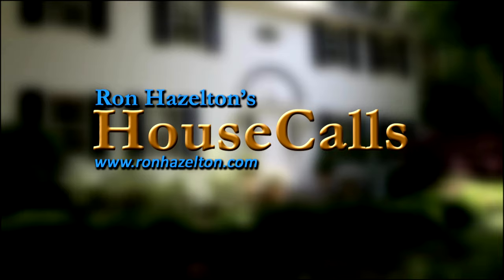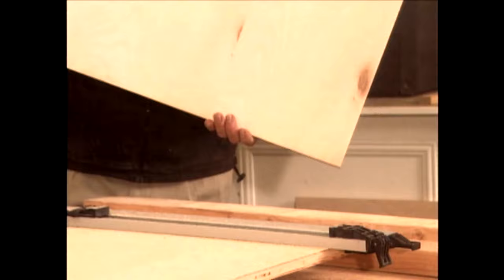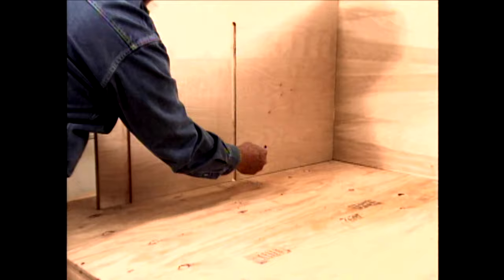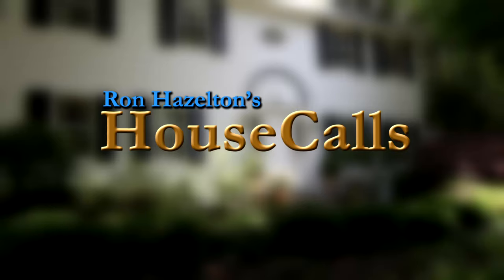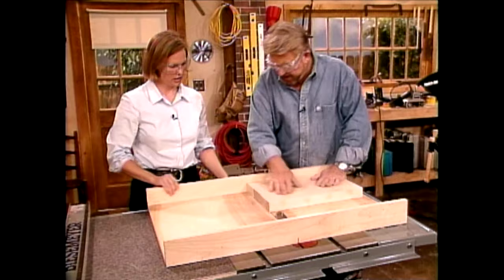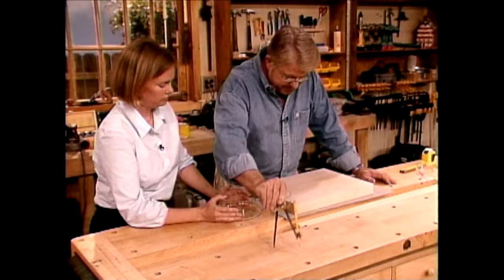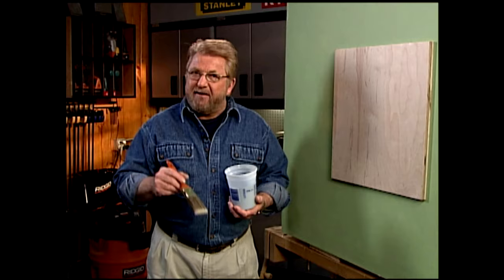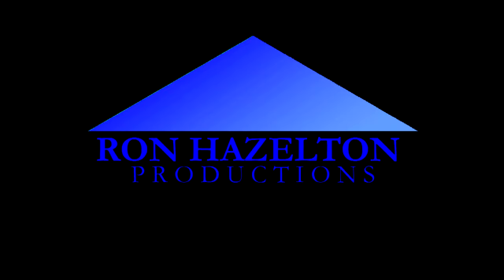Ron Hazelton's HouseCalls Season 17 - Custom TV Cabinet - Make a Cutting Board - Make Custom Frames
Ron Hazelton's HouseCalls is a home improvement television series that features step-by-step coaching for getting the project done right … the first time. Ron's how-to demonstrations show how to take on and complete today’s most popular home improvement projects. This is Season 17 Episode 20.

How to Make a Television Cabinet that Holds Audio and Video Components